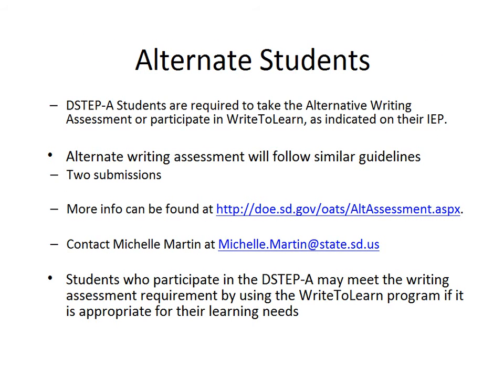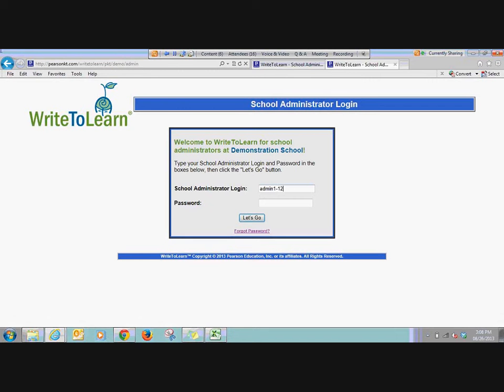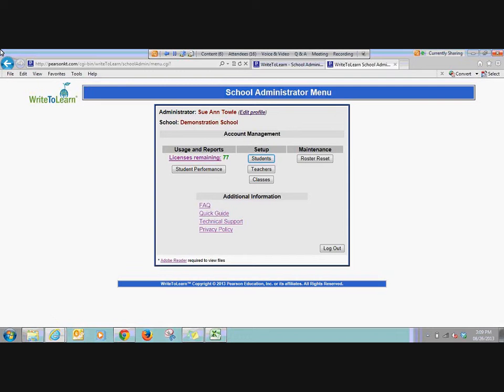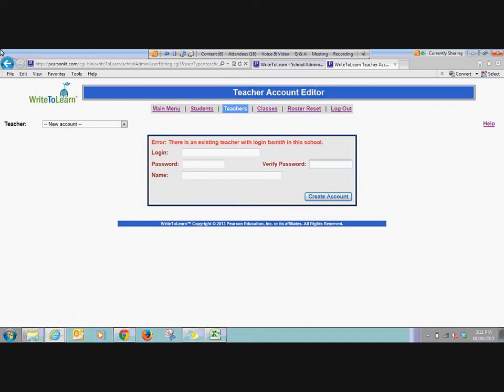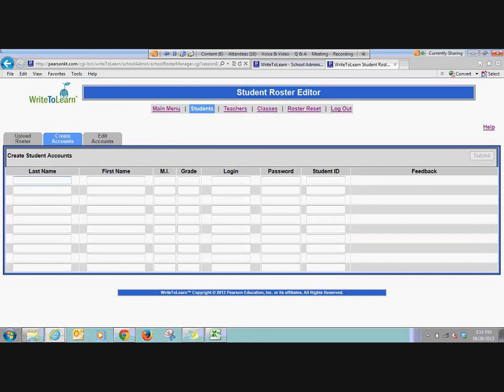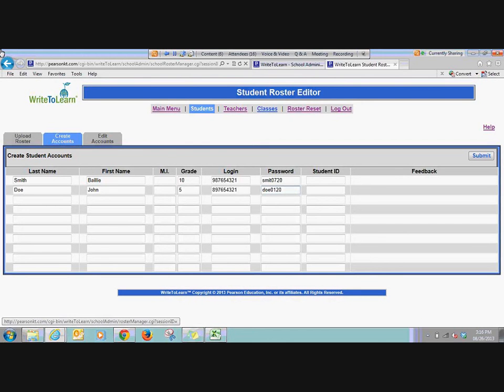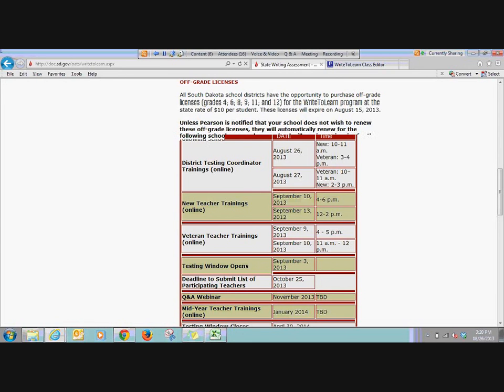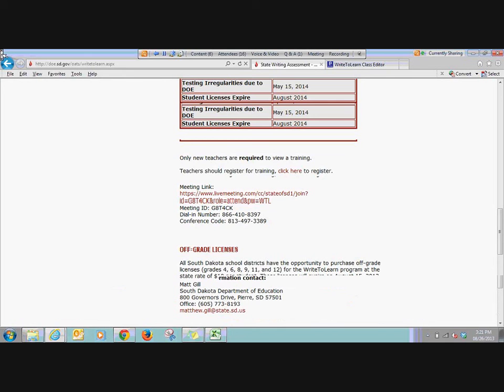WriteToLearn Veteran Testing Coordinator Webinar 2013-14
A WriteToLearn refresher for veteran South Dakota testing coordinators